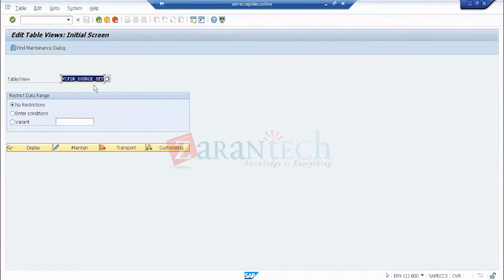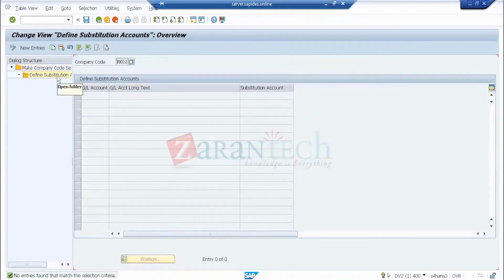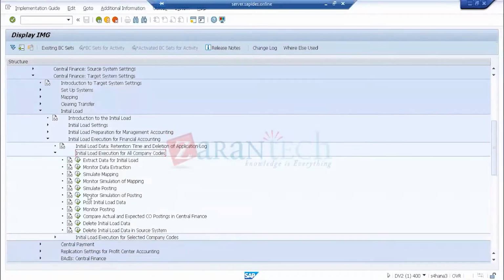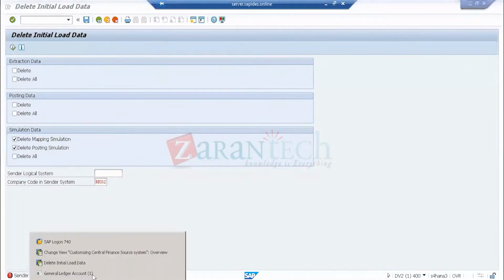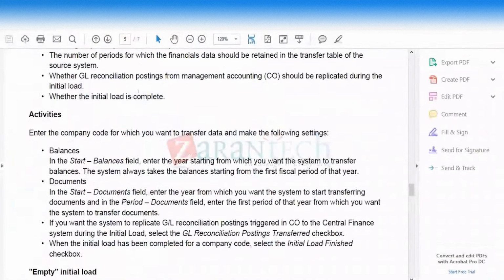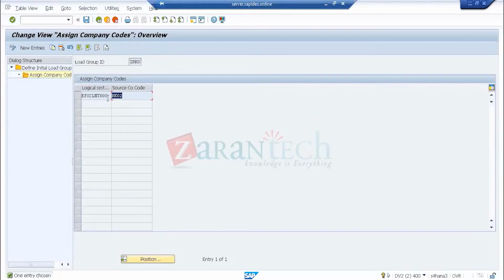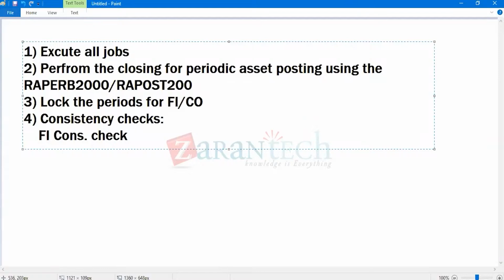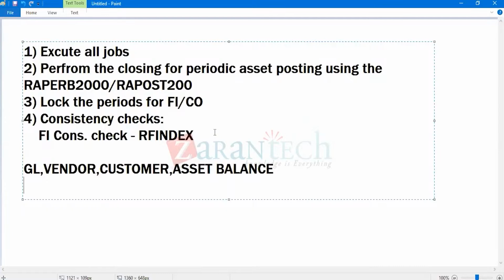LIVE | Initial Load - Part 2 | SAP S4HANA Central Finance Training | ZaranTech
� In this video, you will learn about Initial Load as a part of SAP S/4HANA Central Finance Training.